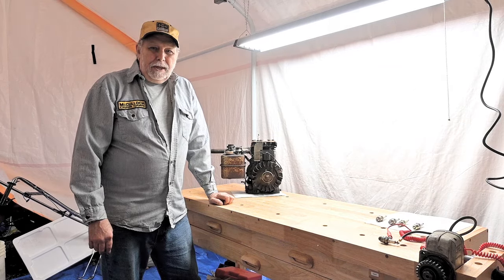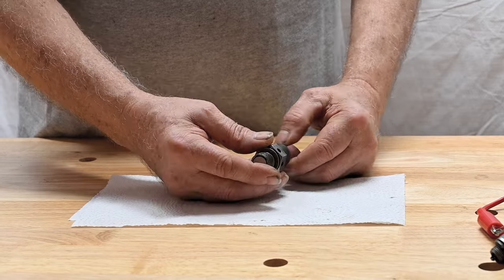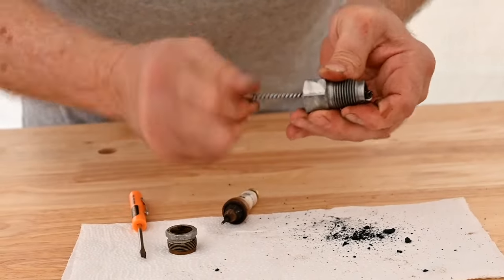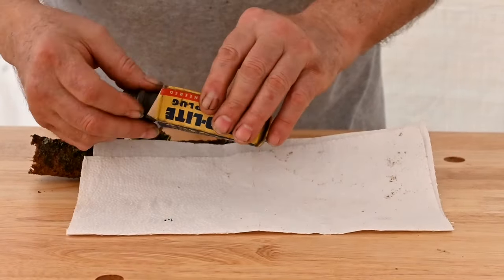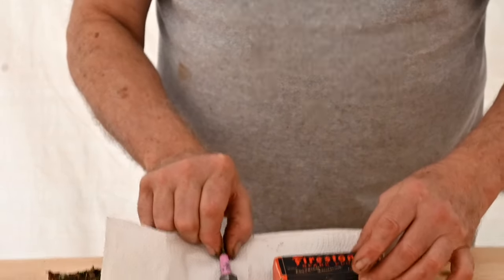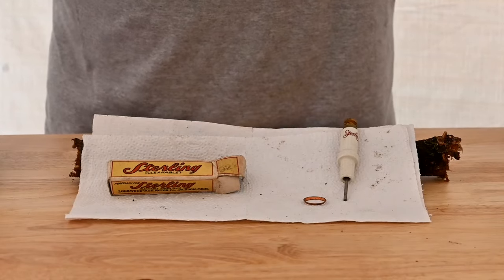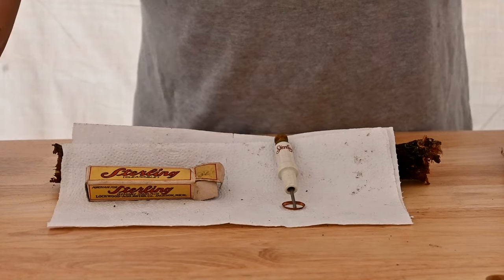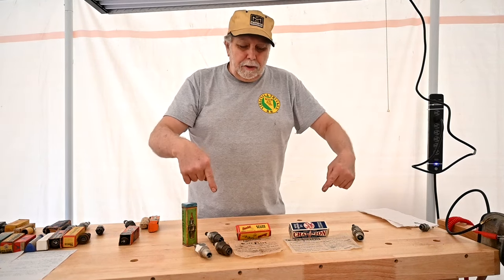Spark Plugs: Vintage - Antique - Modern - Features and Gimmicks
In this video, I share my antique and vintage spark plug collection. I go over the history of spark plugs and how they work.